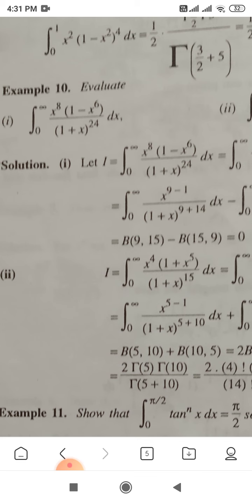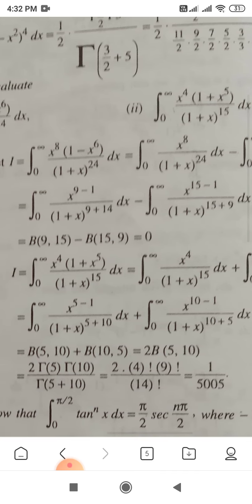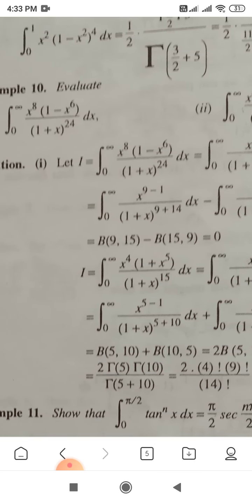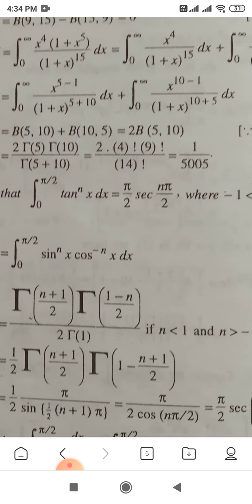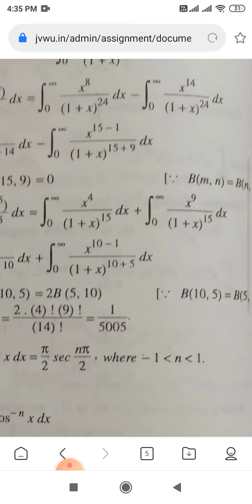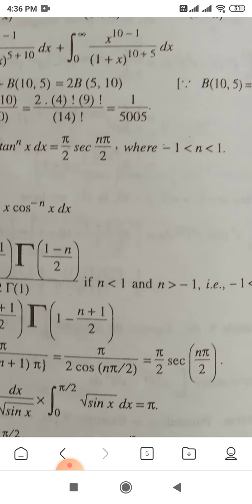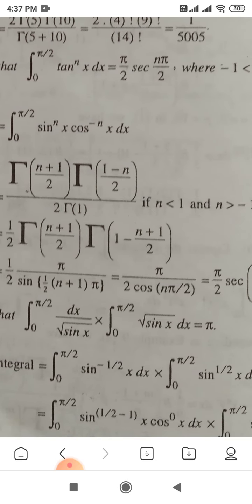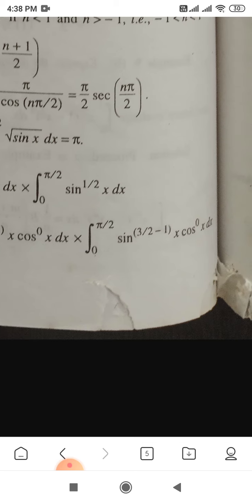BSc Bed pcm 5th sem.Multivariate calculus.